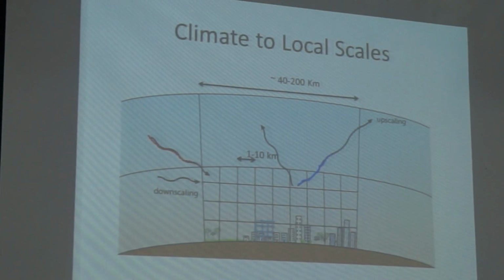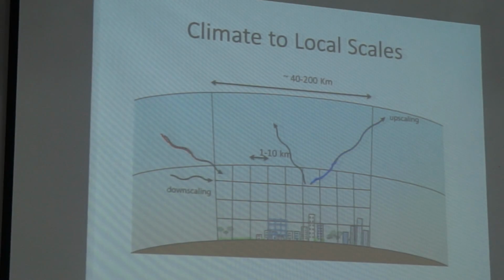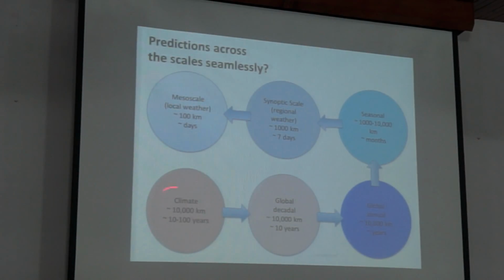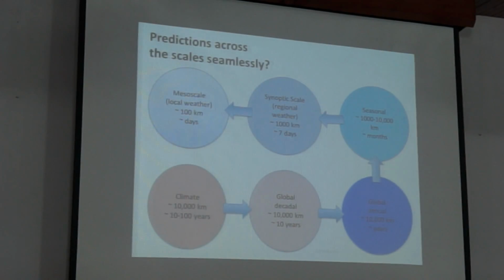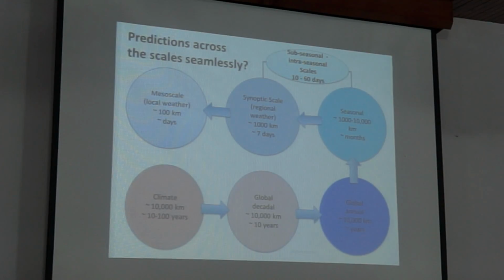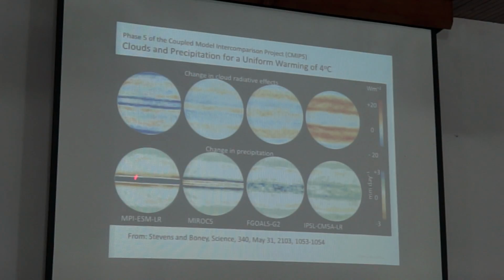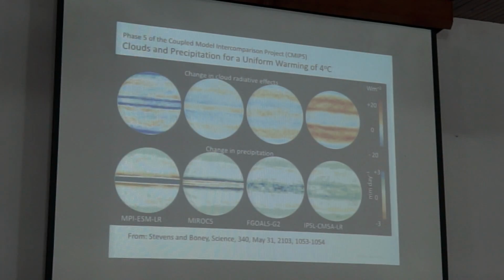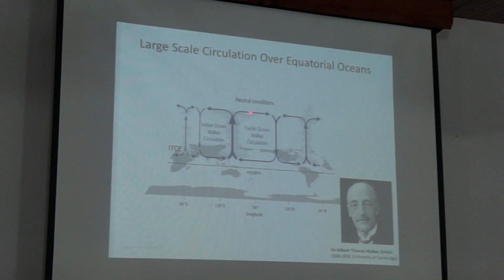Full Presentation - SLAFAR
Public Lecture on “Intra-seasonal Oscillations in Equatorial Oceans”